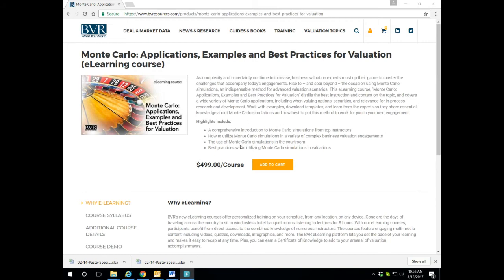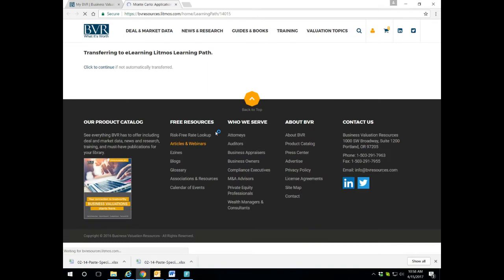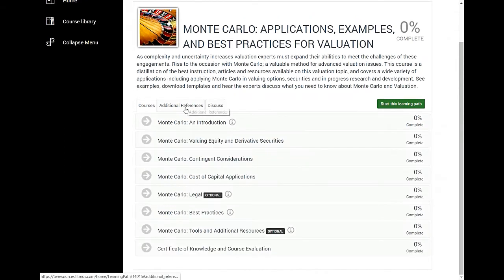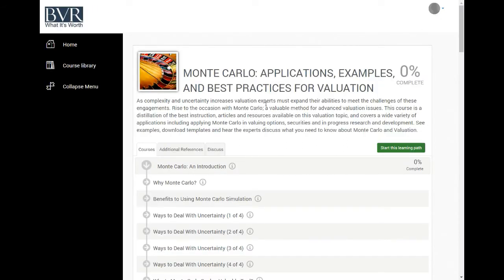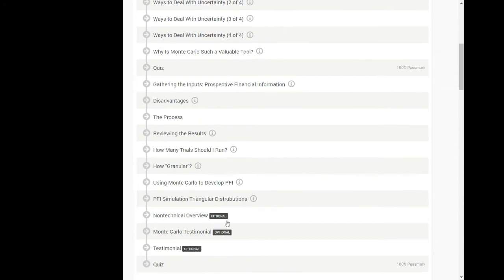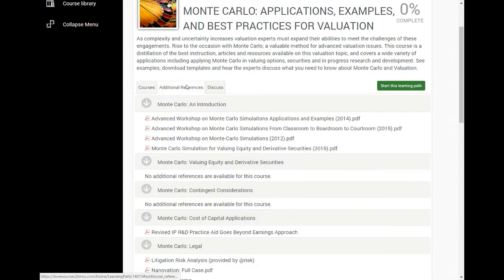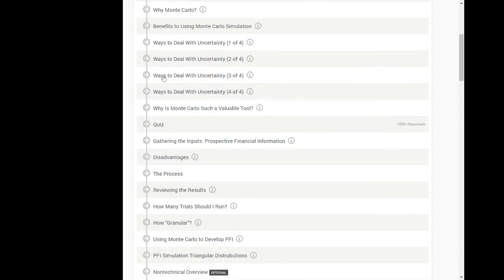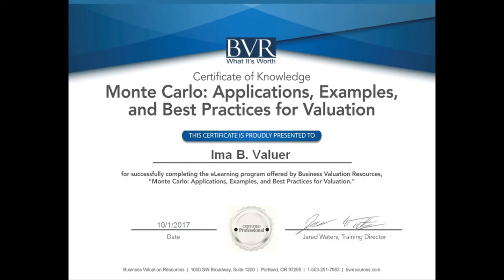Monte Carlo: Applications, Examples and Best Practices for Valuation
This eLearning course, "Monte Carlo: Applications, Examples and Best Practices for Valuation" distills the best instruction and content on the topic, and covers a wide variety of Monte Carlo applications, including when valuing options, securities, and relevance for in-process research and development.